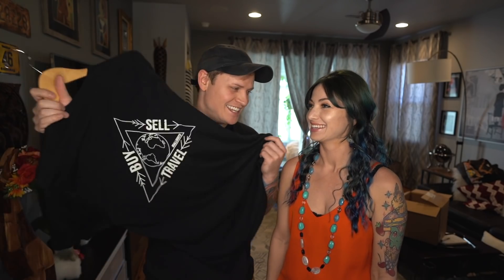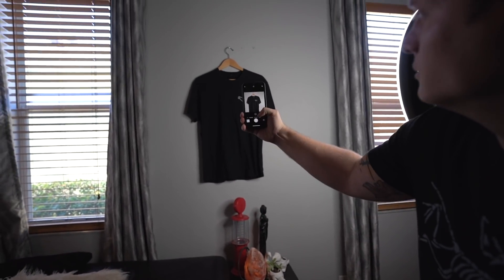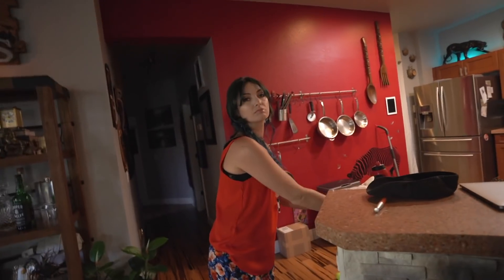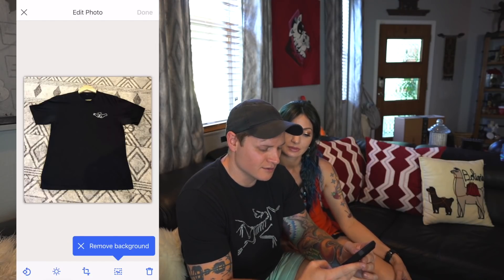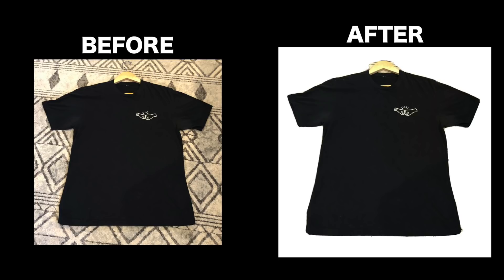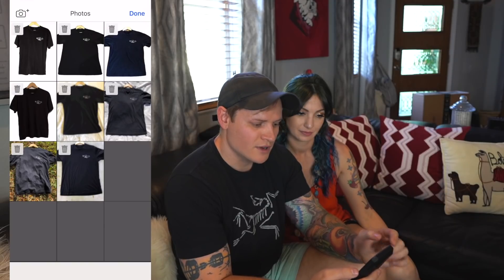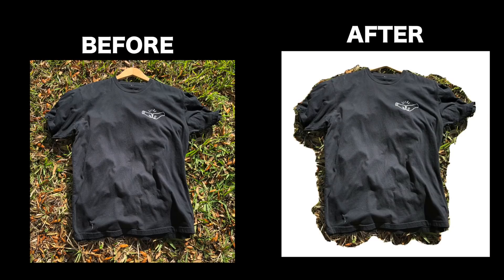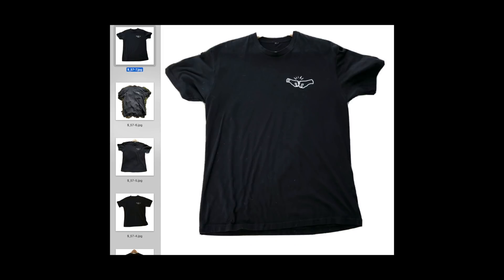Pure White eBay Backgrounds in Seconds...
How to use the ebay background removal tool.

In today's video: We test out the new background removal tool on the ebay app, to goal is to get all white backgrounds for your product pics.